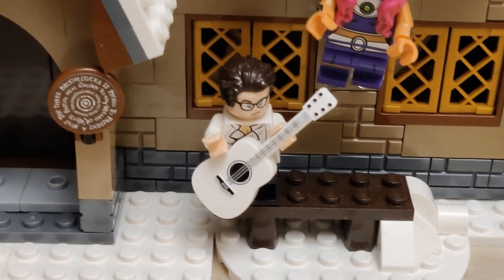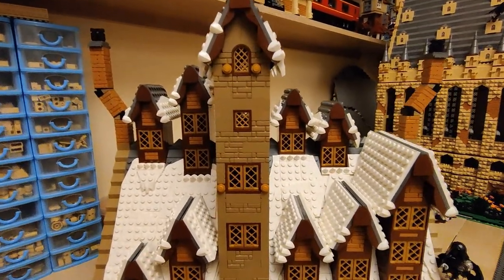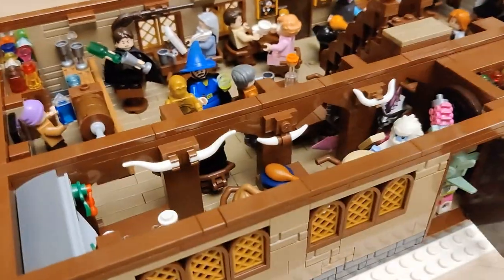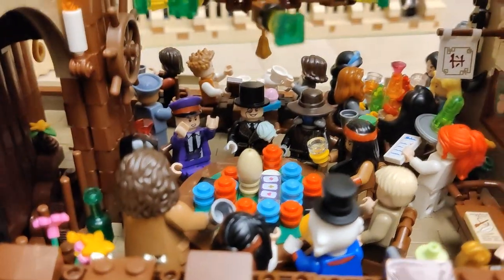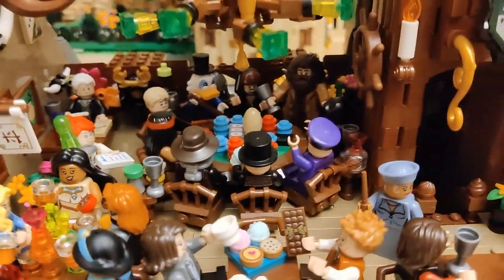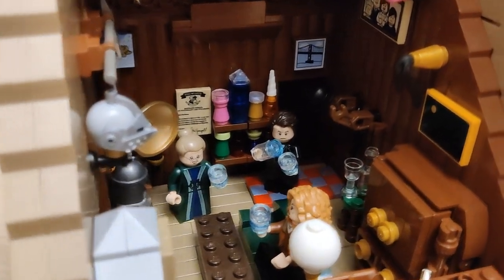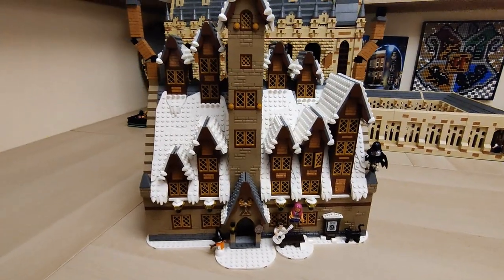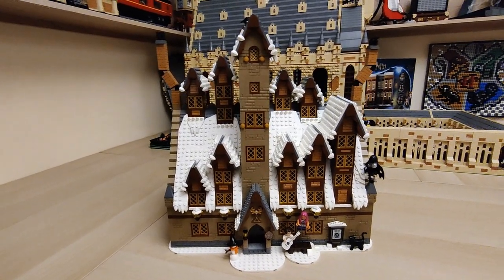Building the Three Broomsticks / Hogsmeade Village Part 7 - LEGO Harry Potter MOC Series - Entry 49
Welcome to Entry 49 of my LEGO journal!

IT IS NOW COMPLETE!